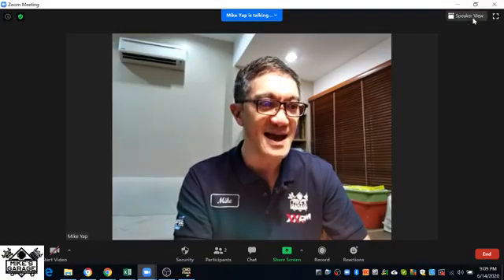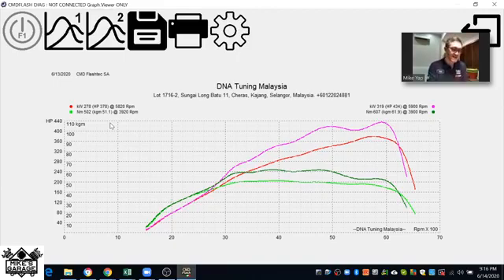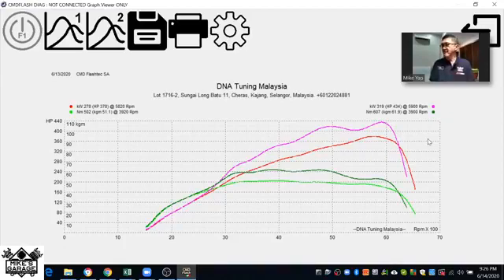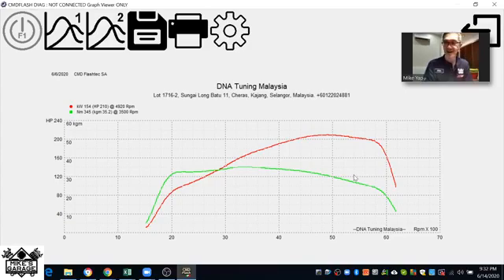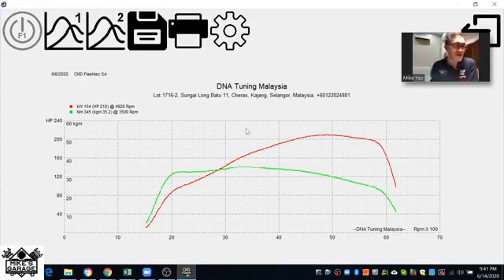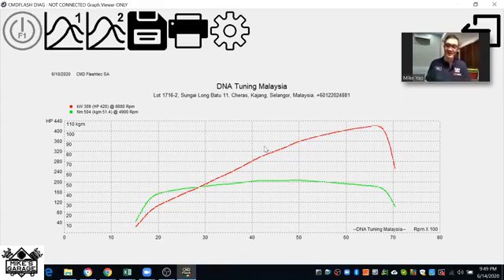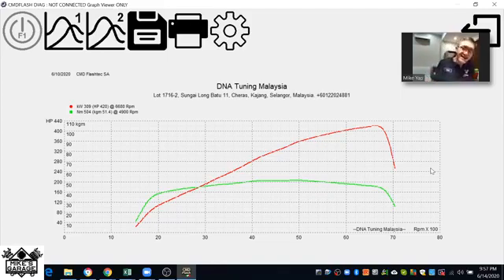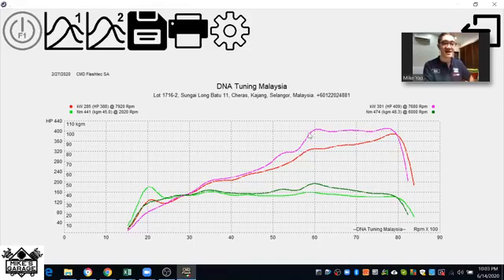Teh Tarik with Mike | FACEBOOK LIVE SESSION 7 | HOW TO READ DYNO GRAPHS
Hello and thank you for joining us in our 7th Teh Tarik session with Mike, a Facebook Live Session! In our 7th Teh Tarik session, we gave a simple explanation on how to read dyno graphs. Furthermore, we opened up the Live Session for viewers to ask questions! We shared some tuning solutions, exhaust solutions, drop-in air filters performance and many more asked by fans and friends! Hope this video is informative and valuable to you!

Click on the link below if you want to learn more about what we do and to see what are our current offers!